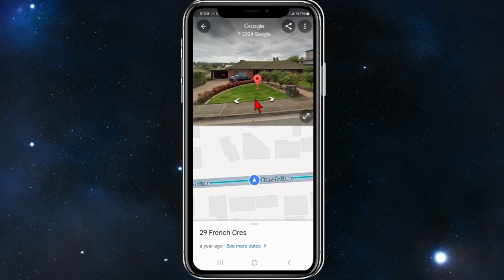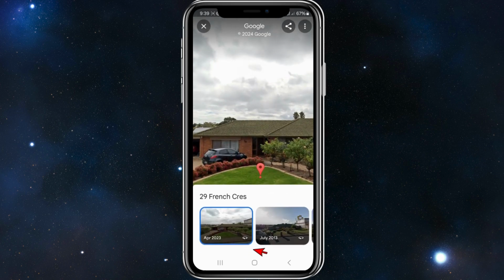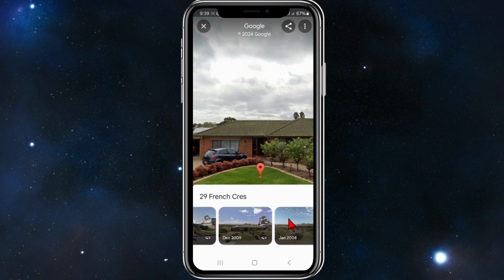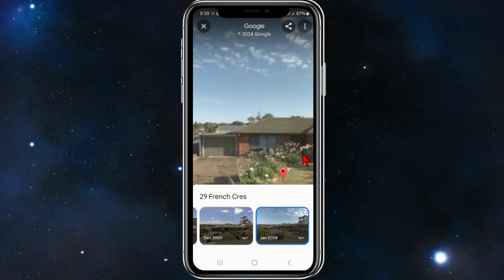How To See Old Google Maps Street Views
Take a trip down memory lane with our quick guide on viewing old Google Maps street views! Whether you're reminiscing about past travels or exploring changes in your neighborhood, we'll walk you through the simple steps to access archived street views on Google Maps. Join us as we ensure you can uncover nostalgic moments and discover how the world has evolved over time